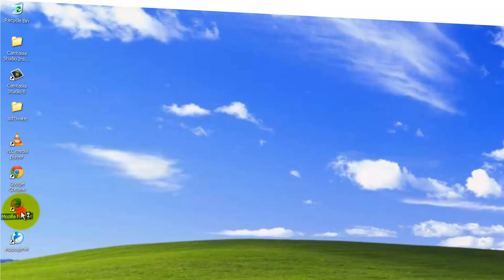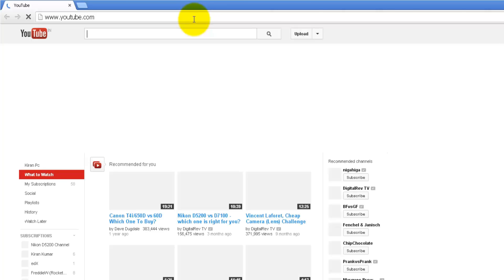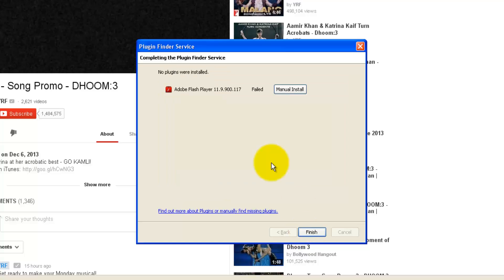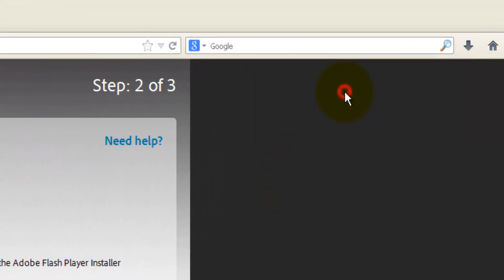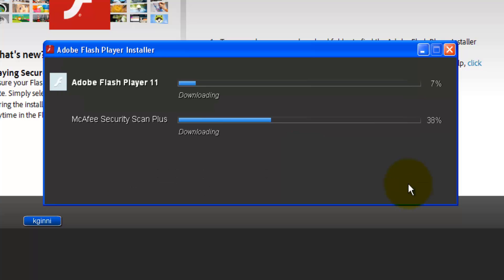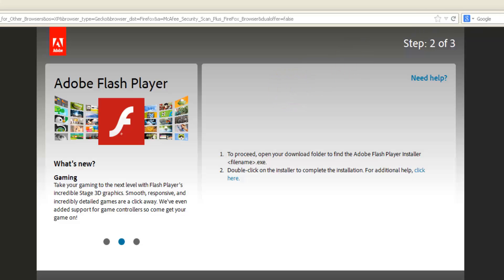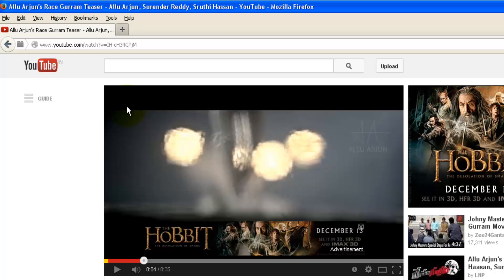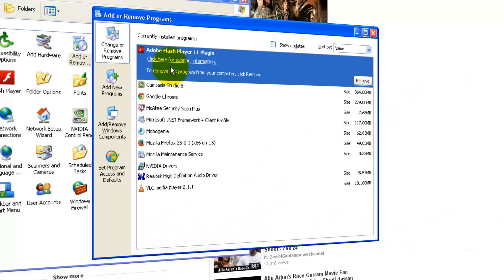Adobe FlashPlayer Installation in Firefox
Adobe FlashPlayer Installation in Firefox to play Youtube Videos.

Please concentrate how Firefox hitting issue unable to play Youtube videos by default, where  in Chrome happily played them.

Follow this video instructions to get Adobe player installed and get youtube videos played in Firefox as well.

Procedure:
1. Try to open Youtube videos in Firefox
2. You should face issue playing them.
3. You will be getting a popup that plugin is missing.
4. Try to install it from the popup (If you are successful, no need to watch further video).
5. If you are unable to Install the plugin need to follow next steps.
6. Go to Manual installation
7. You will be automatically redirected to the Adobe flash playing download plugin. If you aren't redirected, please pause and get the URL to reach there
8. Download the executable
9. Initiate the installation process
10. After installation is done, retest youtube video playing from Firefox
12. Else please recheck the installed programs in -Control Pannel- and try to fix it.

This video assumes you will be successfully installs the plugin and enjoy playing videos in Firefox.

All the best. Please put your comments and suggestions with your installation process. That helps other viewers too.

This is Kiran Singning off.
http:--ginnipc.blogspot.in